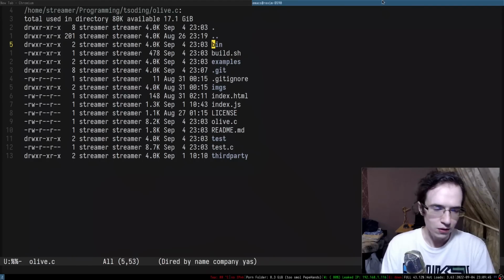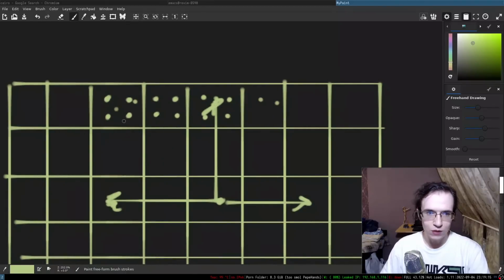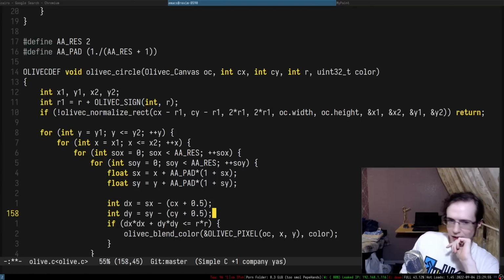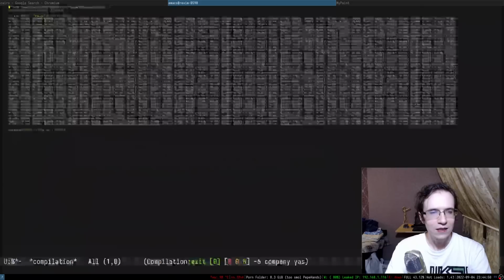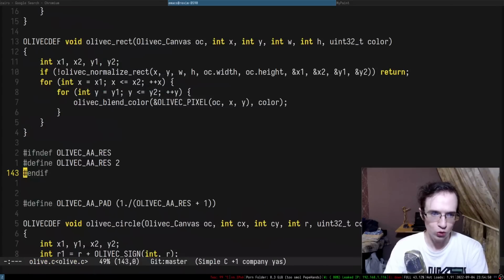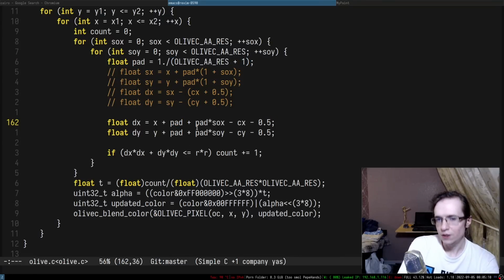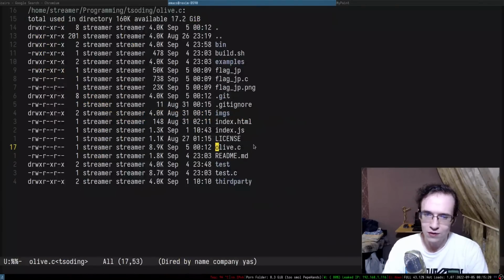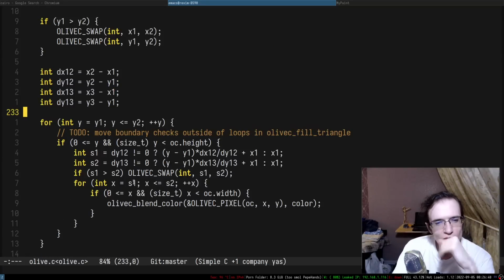How to Draw Smooth Circles (Olive.c Ep.06)